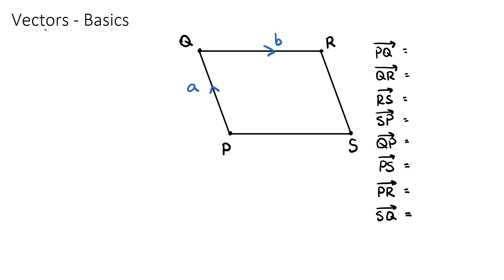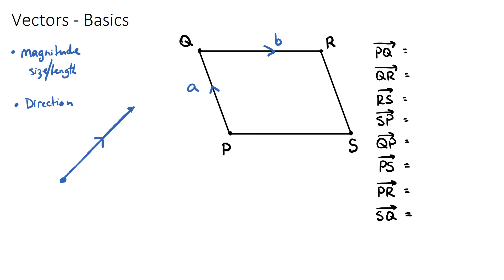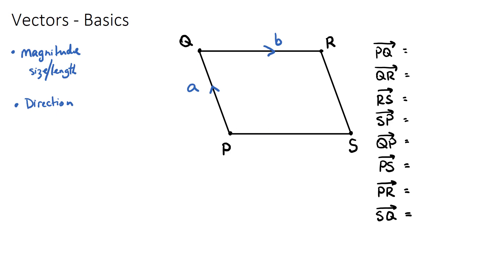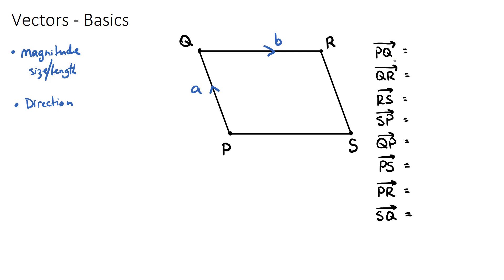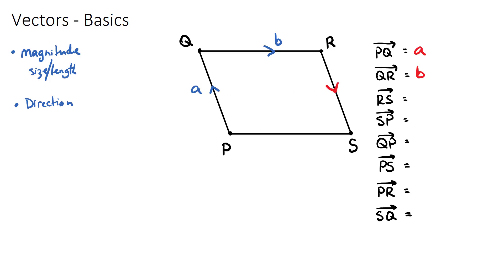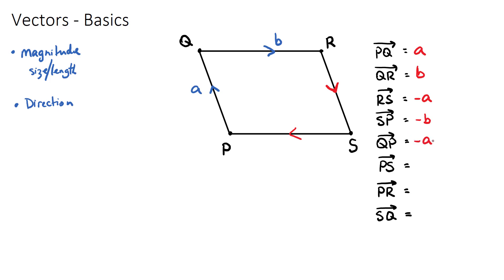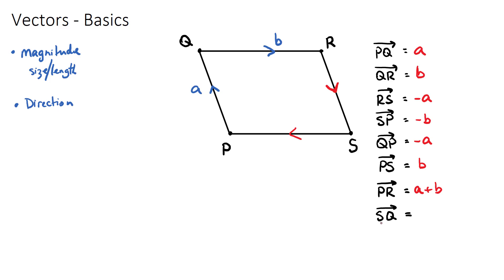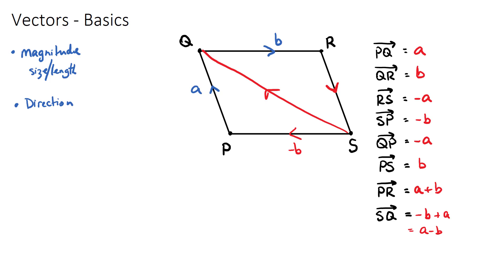Vectors Basics [IB Math AI HL]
This video covers the basics of Vectors. Part of the IB Mathematics Applications & Interpretation HL course in Topic 3, Geometry & Trigonometry.